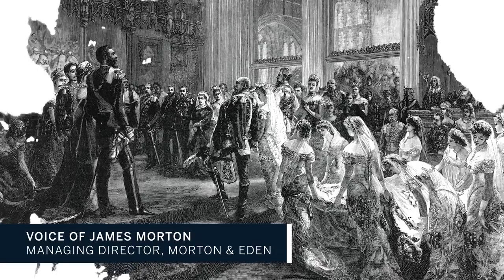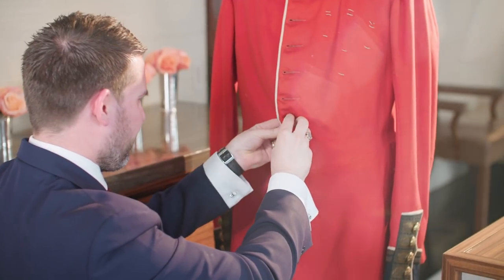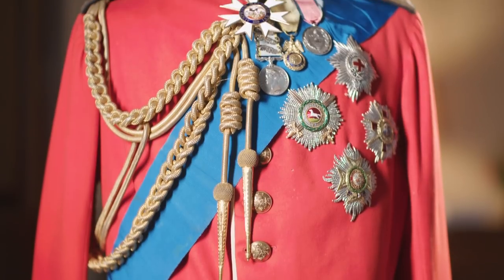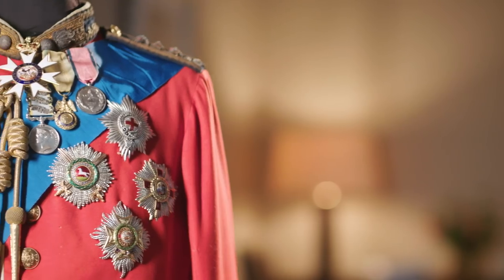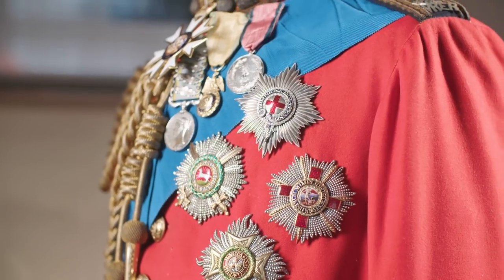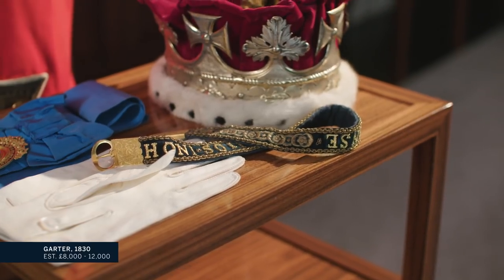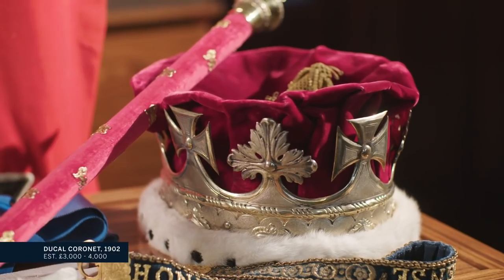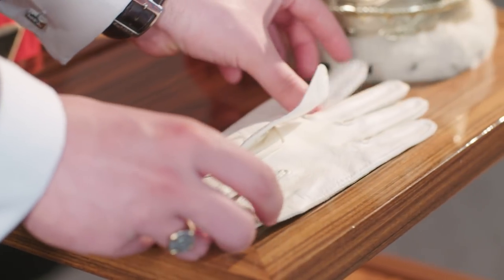How to Dress for a Royal Occasion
Learn the art of dressing to impress, and find out the stories behind those fabulous royal wedding uniforms.